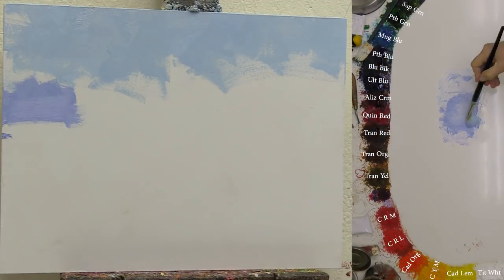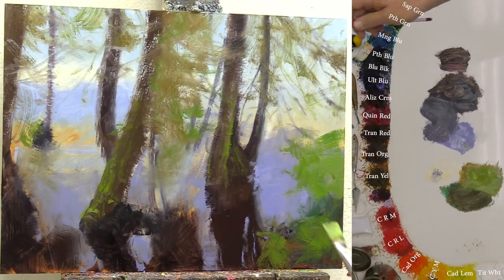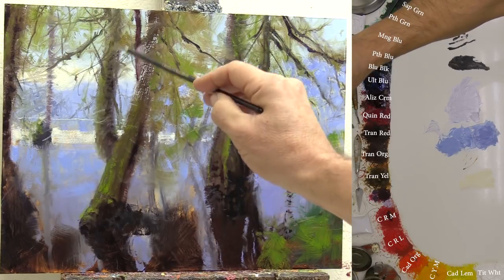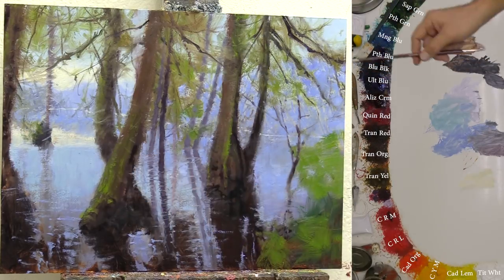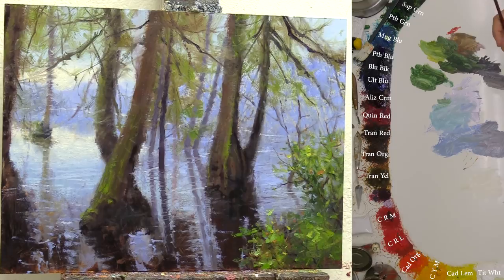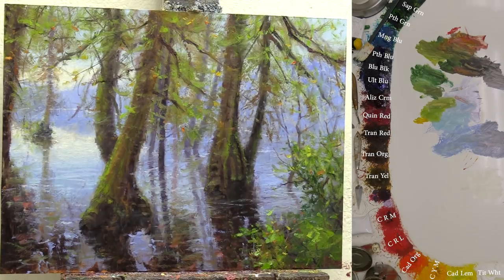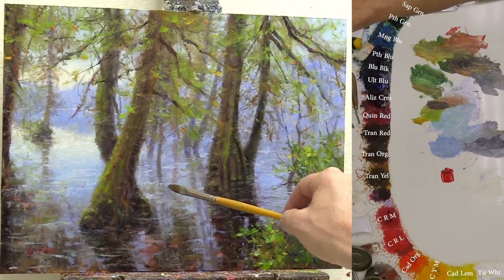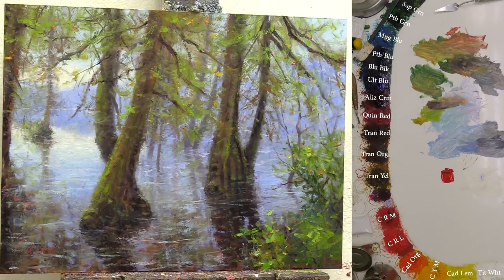Paint Cypress Trees w/Water Reflection Fast Motion Oil Painting w/Voice Over Instruction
Learn to Paint Cypress Trees in Water with reflections. A Fast Motion video with Voice Over Instruction showing all the brushstrokes while completing an oil painting. You will learn about painting tree reflections in water, broken brush strokes for oil painting texture, how to paint realistic leaves and mossy bark on trees with oil paint, and how to design a composition to lead the viewer all around the painting with darker shadows, tree limbs, and brightly lit background mountains and sky while providing plenty of paint texture and impasto paint for a painterly feeling.

This  painting is part of the Master Oil Painting Membership Art Training and was part of one of our bi-monthly Paint Together events.

The painting is titled Ladies of the Lake and is a 12x16 oil painting by Bill Inman.

The photo reference was supplied by one of the members of our community, Azita, and was taken in British Columbia, Canada.

This is not like the formula paintings Bob Ross created that so many artists around the world have come to love. My painting style is based on principles professional artists use like abstract color shapes, edge quality for greater realism, shadow and highlight, color theory or convincing color relationships and establishing correct values throughout the painting.

The full art video is almost 5 hours long and contains voice over instruction and shows every brushstroke of the painting process.

Join the Master Oil Painting Monthly Membership and view the full instructional video, along with hours of other fine art instruction.

Most of my landscape painting is alla prima or wet on wet and created from plein air studies, imagination and digital reference photos.

About the Artist:

Learn from impressionist Bill Inman as he demonstrates how to breathe life into loose abstract color masses.

For more than 30 years he has been selling his work through galleries around the country as a full time artist.

He is classically trained with 5 years of figure and head drawing from the model; advanced pastel, watercolor and oil painting from life and holds an MFA in studio painting.

He is a recipient of the Congressional Art Award, has been featured in Southwest Art Magazine and has his work in collections around the world.

These colors and techniques generally apply equally well with oil or acrylic paint.

"My goal is to help viewers feel like they are looking out a window or doorway into a beautiful scene, one that beckons to forget the world a while and simply enjoy the peace and serenity, the incredible beauty Heavenly Father has provided."

Bill and his beautiful wife Kristie have 7 children and several grandchildren. "They are my deepest source of joy and inspiration!"

Enjoy, and Happy Painting!!